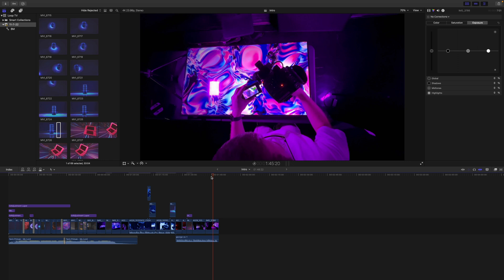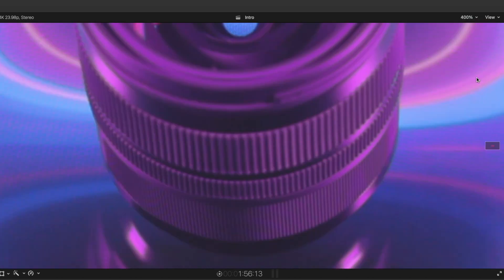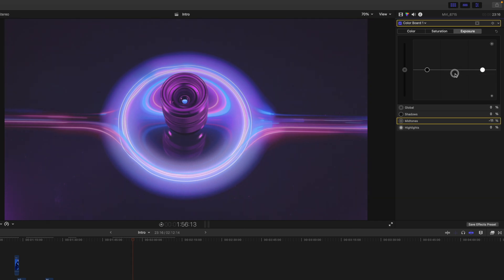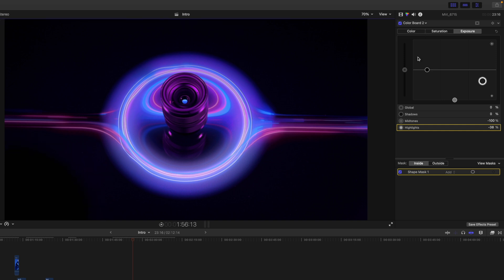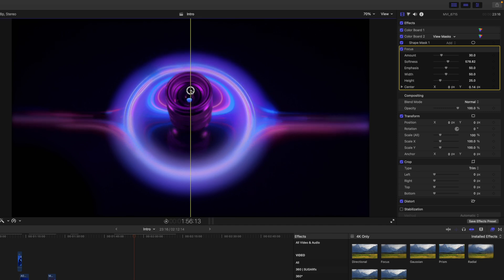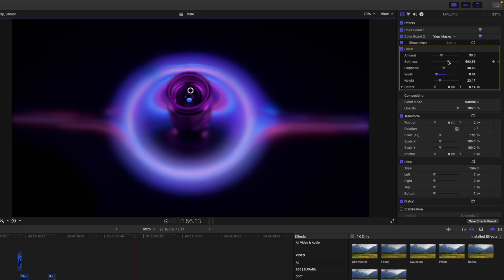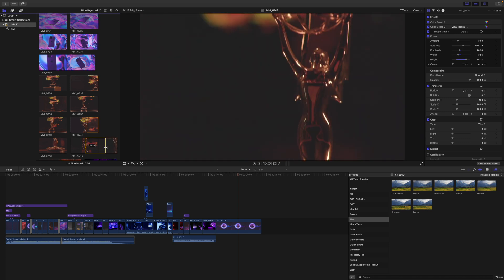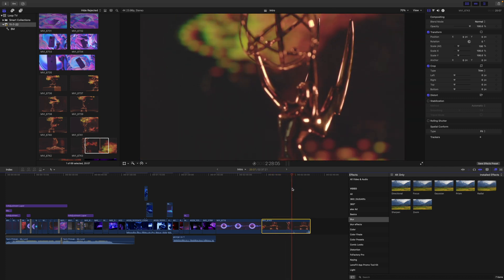mBackdrop Loop Tutorial — Creative ways of using the pack in video production — MotionVFX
In this inventive tutorial by George Edmondson, we will learn some genuinely original ways of applying the mBackdrop Loop pack in real-life practical video production for product presentations and commercials. We will see how to set the stage for products, use the loopable backgrounds as scene boosters, and get some postproduction tips to get the best results.

00:00 - Intro
01:02 - Behind the scenes recap
02:57 - Finding problem areas to fix
03:23 - Grading footage
04:01 - Using focus blur to hide pixels
05:44 - Final look